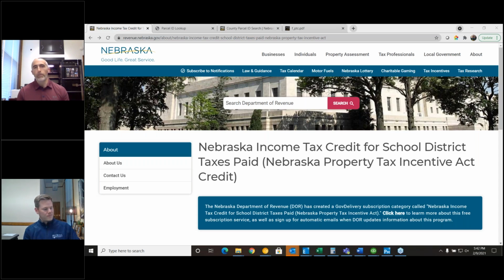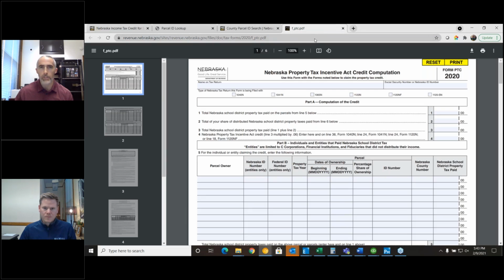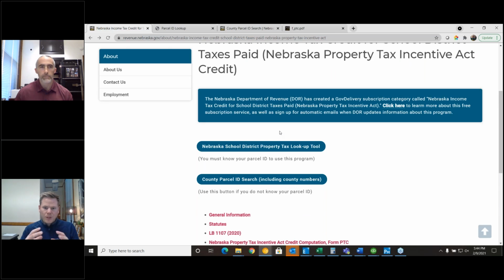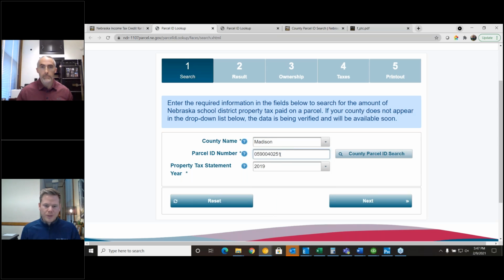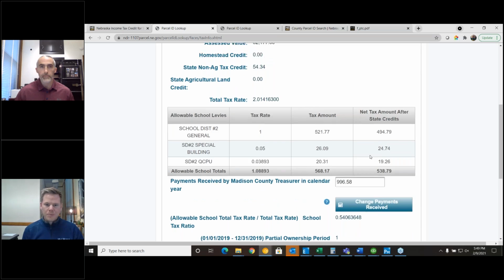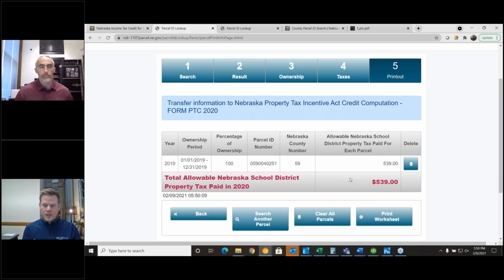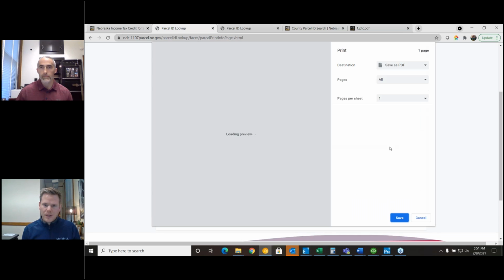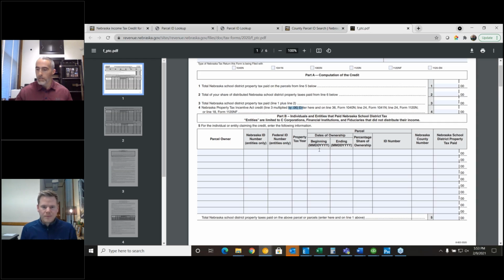Nebraska Property Tax Incentive Act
Great information for anyone who paid Nebraska real estate taxes in 2020!